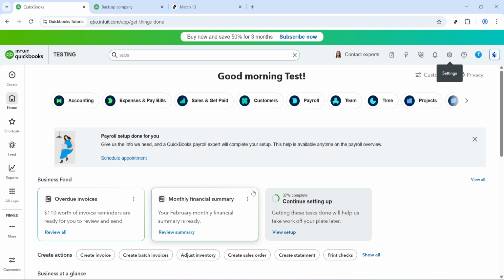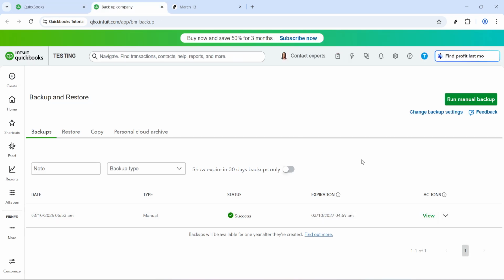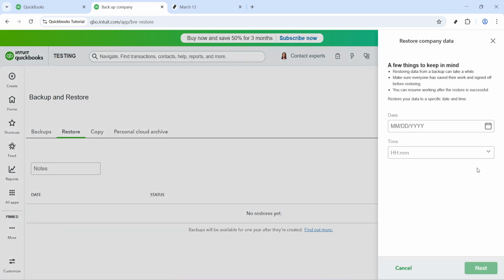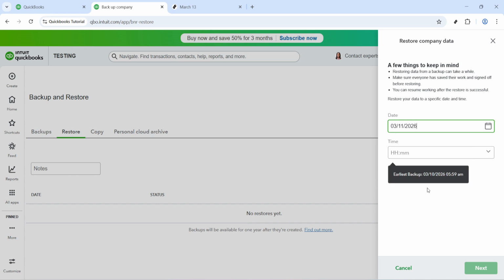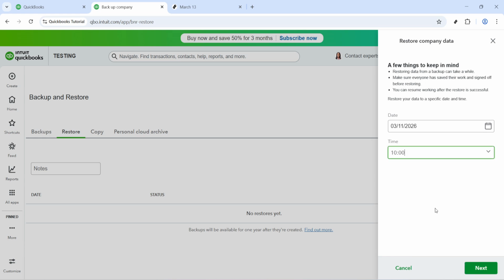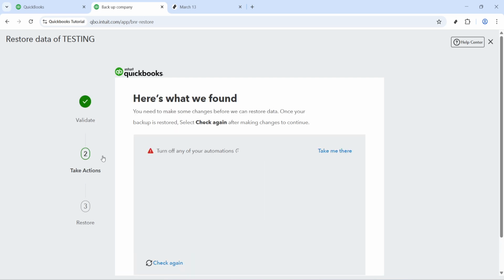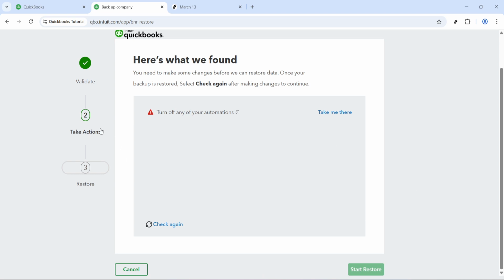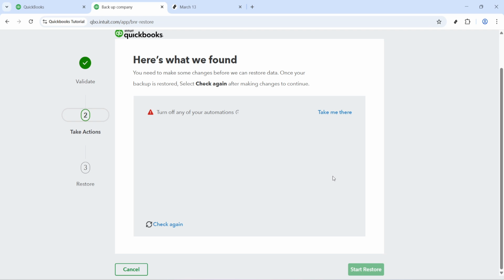How to restore QuickBooks Backup (Step By Step 2026)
How to restore QuickBooks Backup